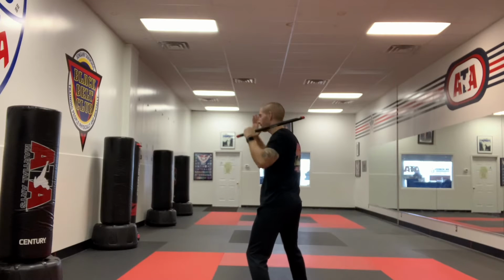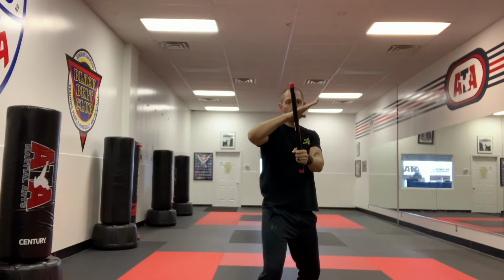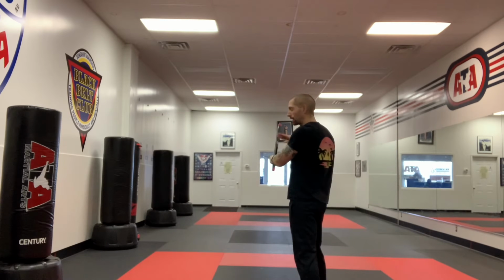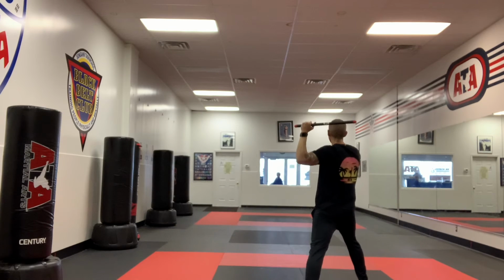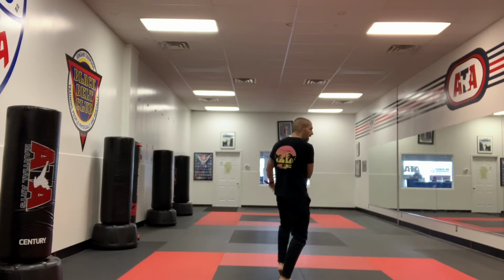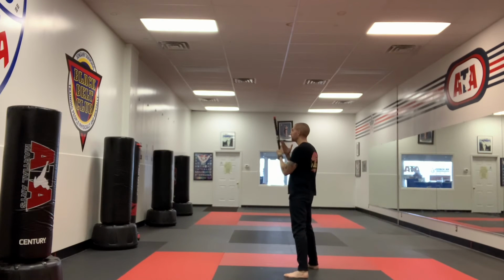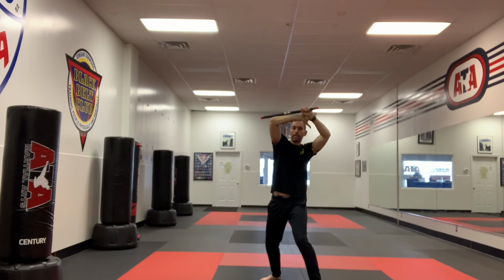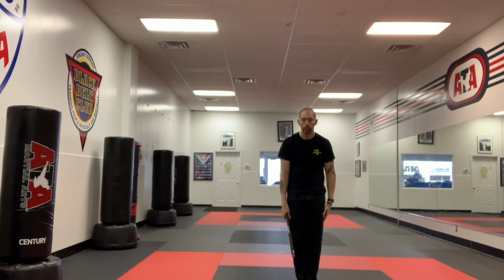1st degree black belt BME form 2nd 1/2